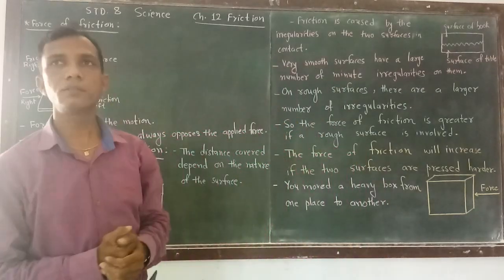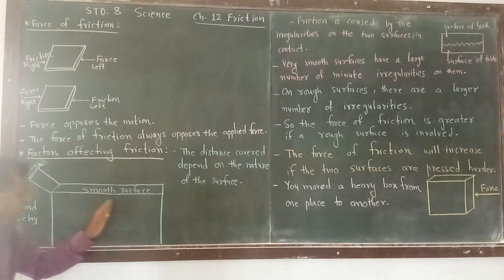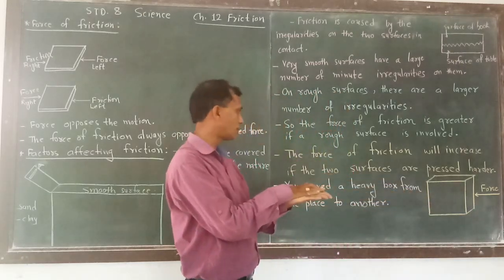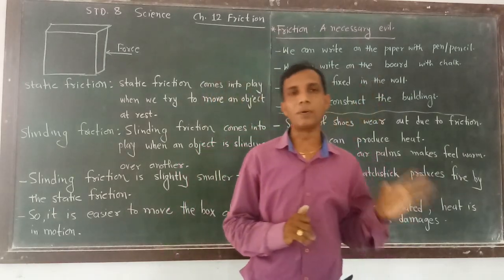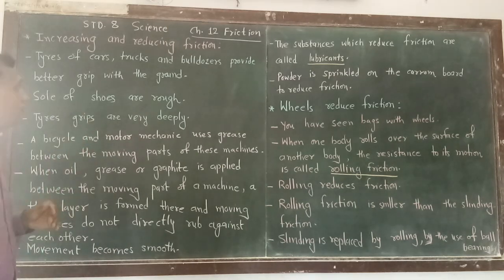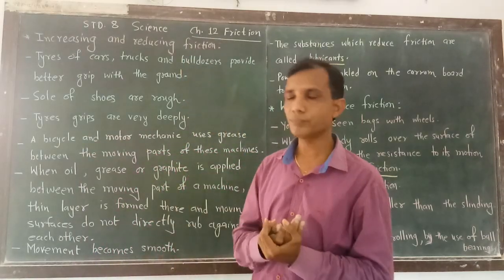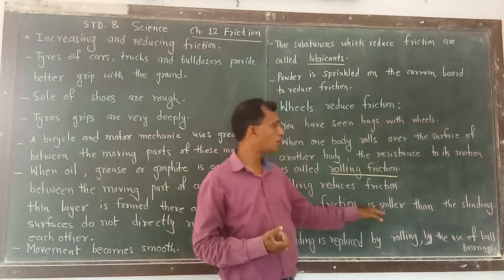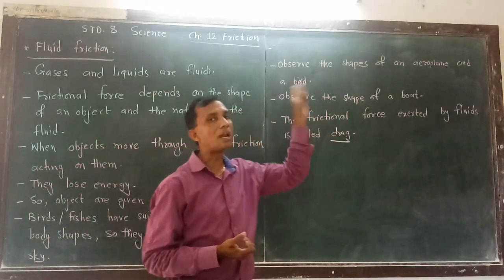Class 8 Science (NCERT) Chapter 12 Friction